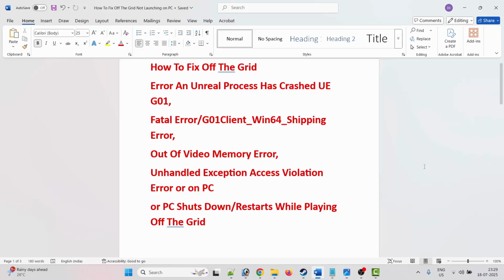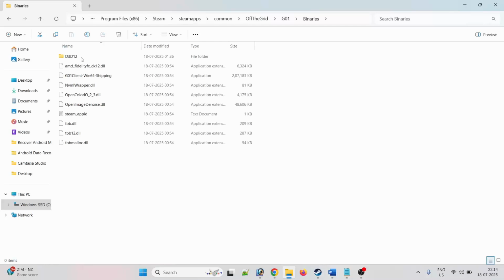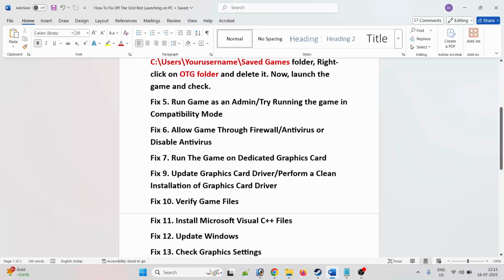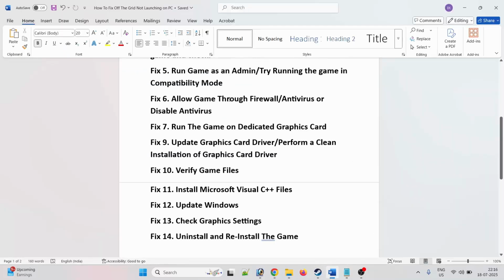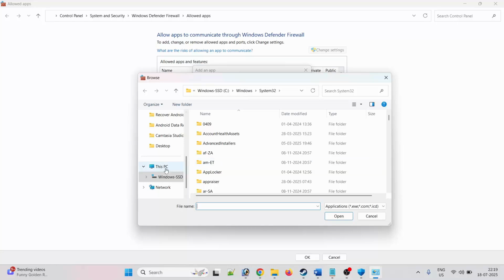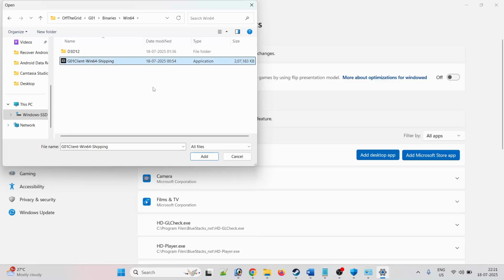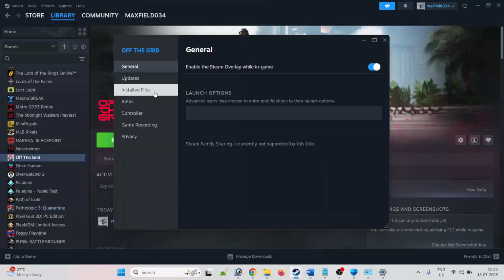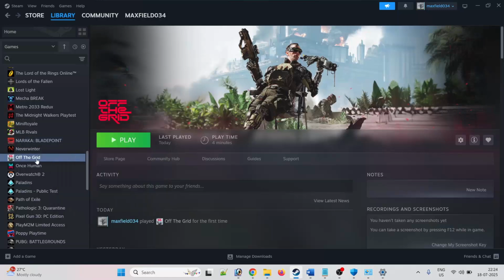How To Fix Off The Grid All Crashing Errors and Problems On PC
In This Video Guide, You Will Learn How To Fix Off The Grid All Crashing Errors and Problems On PC.

It will help you to solve following crashing error in the game Off the Grid:
Error An Unreal Process Has Crashed UE G01,
Fatal Error/G01Client_Win64_Shipping Error,
Out Of Video Memory Error,
Unhandled Exception Access Violation Error on PC
or PC Shuts Down/Restarts While Playing Off The Grid